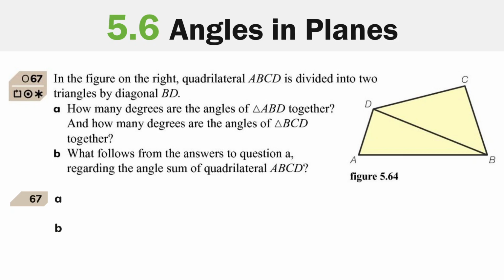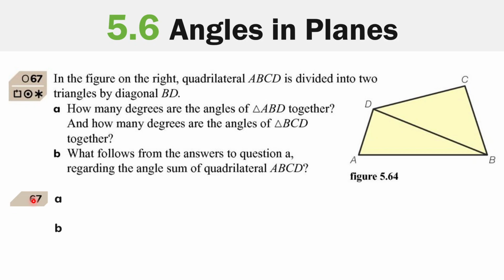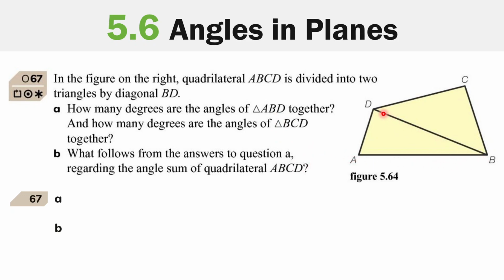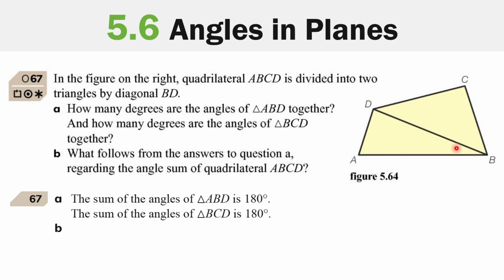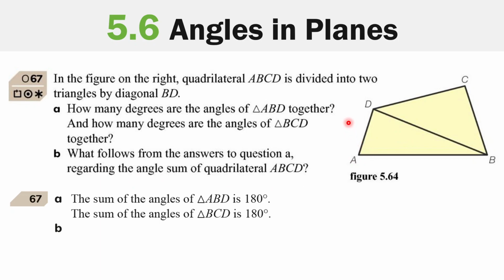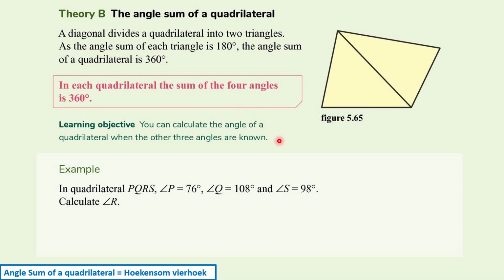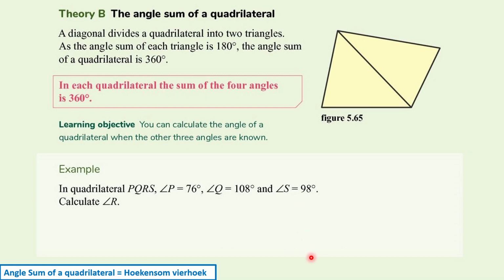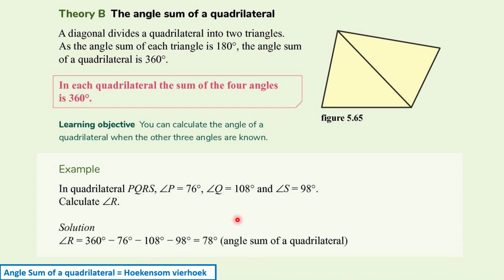Vwo1 chapter 5.6 Theory B & exercise 67